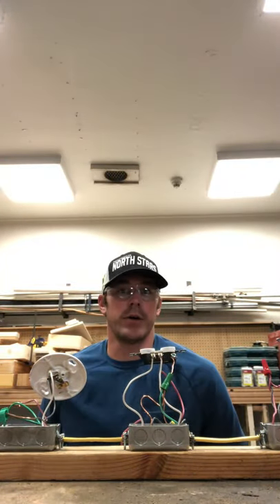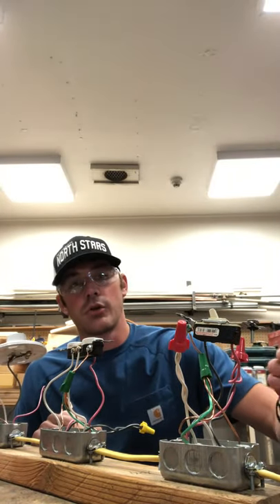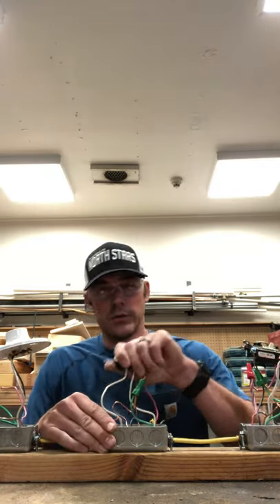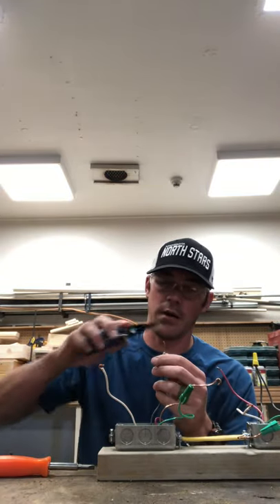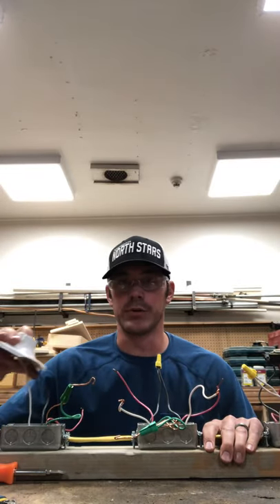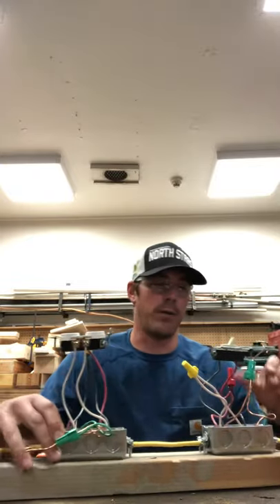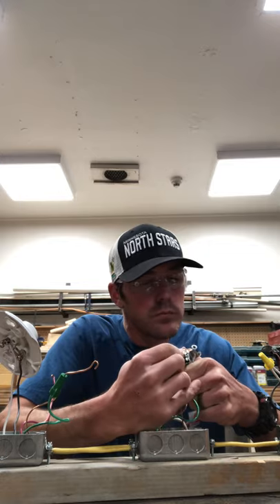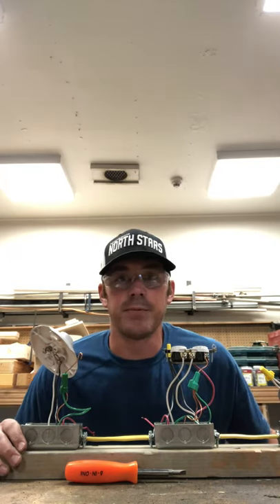Electrical Project #5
In this project there will be a SPST in box 1 controlling a lamp holder in box3. Box 2 will have a duplex outlet